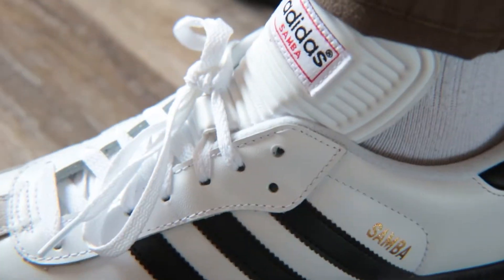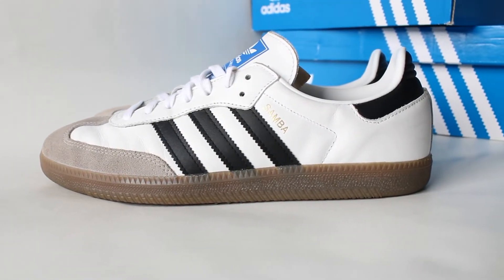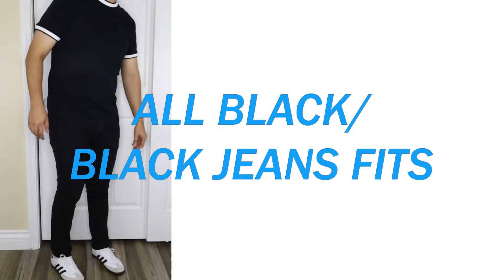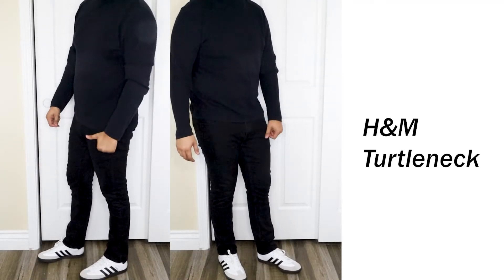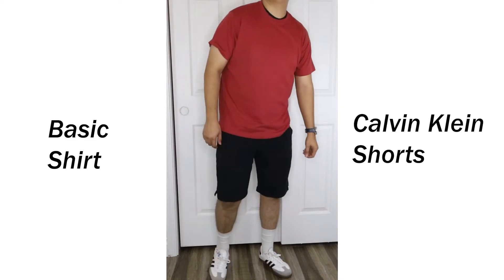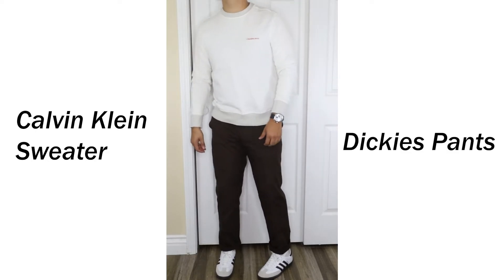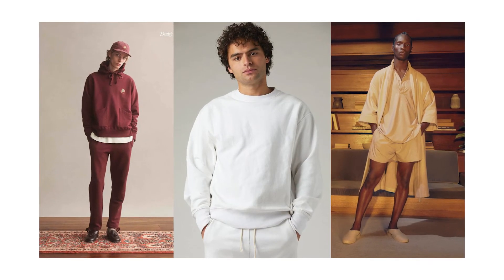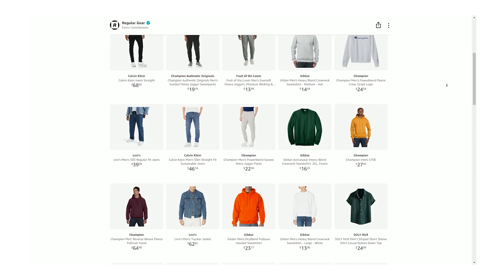HOW TO STYLE: ADIDAS SAMBA CLASSIC & SAMBA OG COMPLETE GUIDE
Amazon List